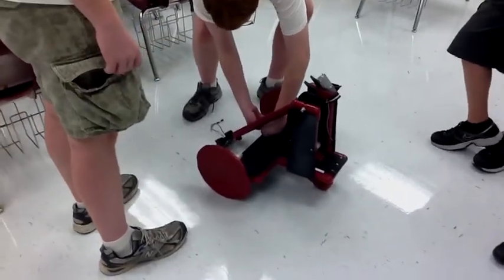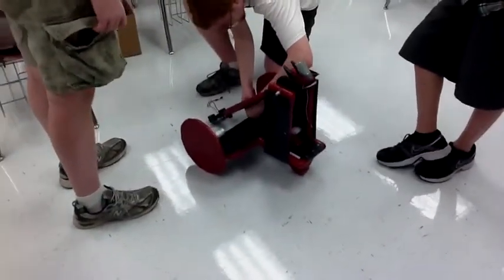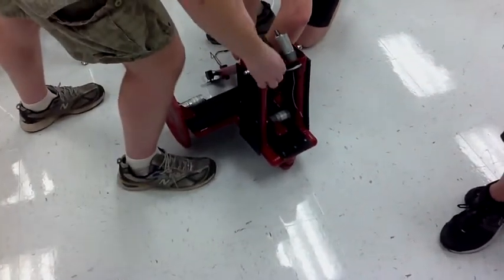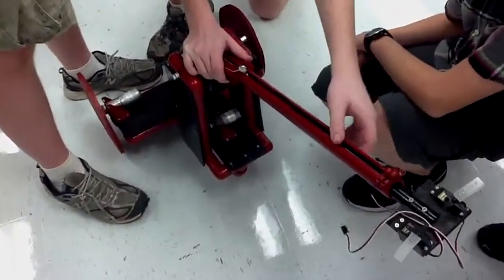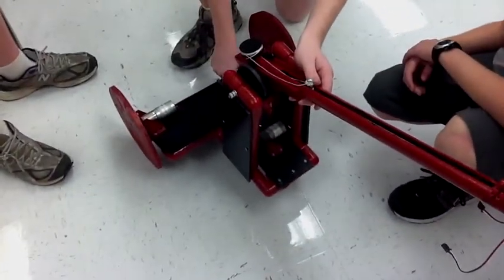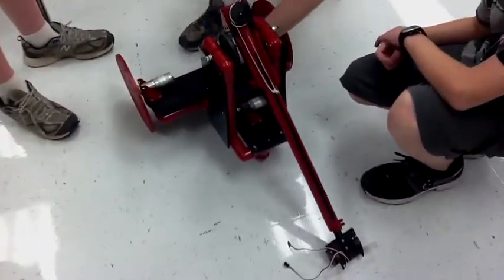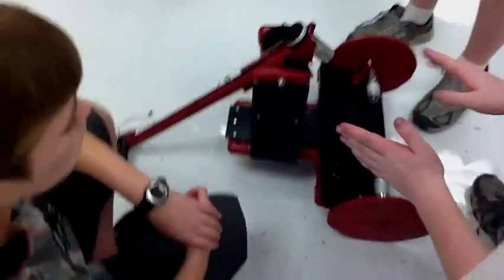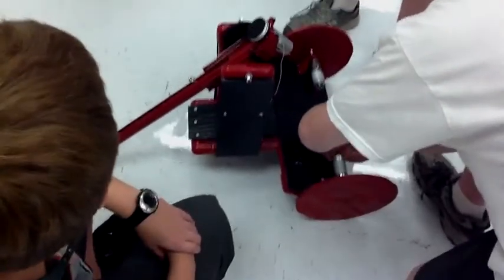BEST - Dripping Springs Middle School "TigerRobotics"